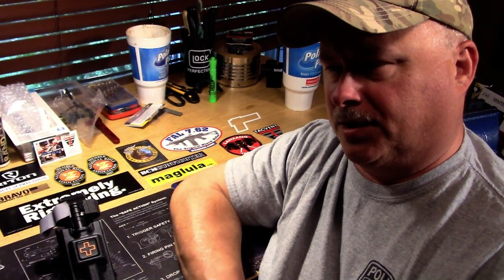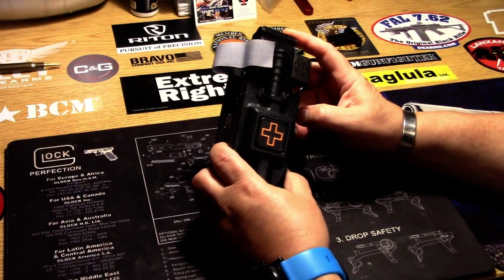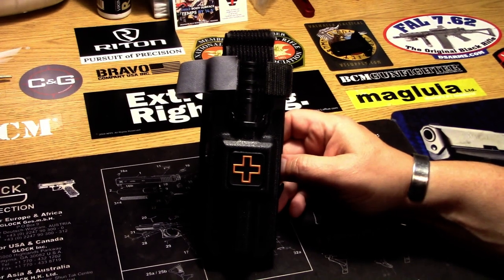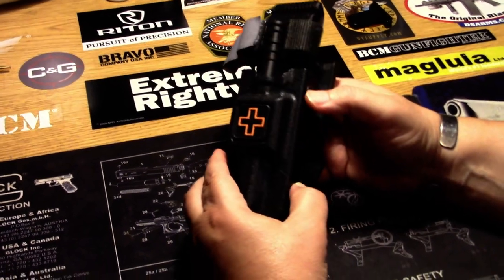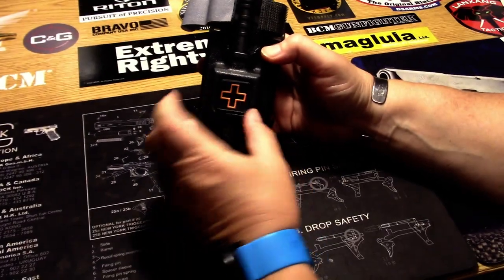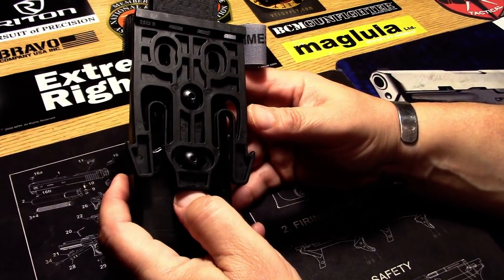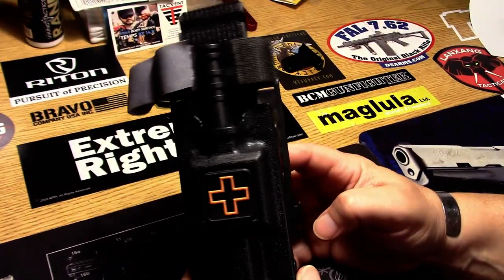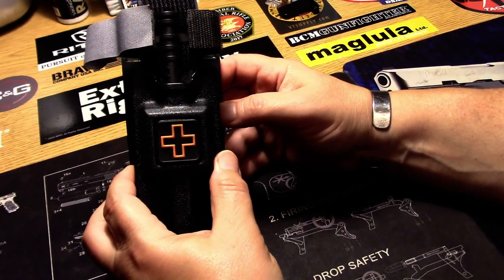Eleven 10 Tourniquet Holder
Look at the Eleven 10 tourniquet holder. I have one mounted on on my Safariland 6004 leg shroud. It it very well thought out and executed in design. Simple and straight forward friction fit for Cat-7 and older tourniquests.